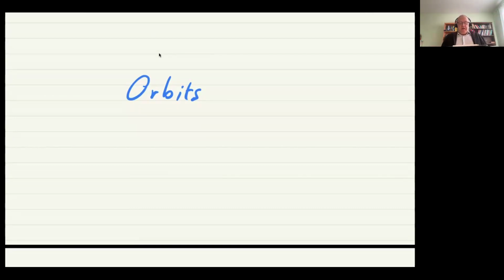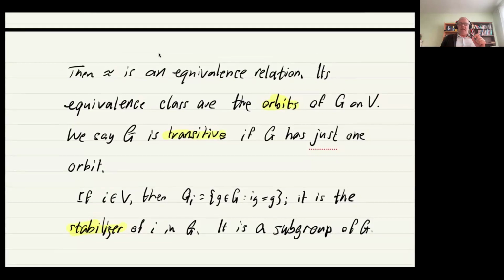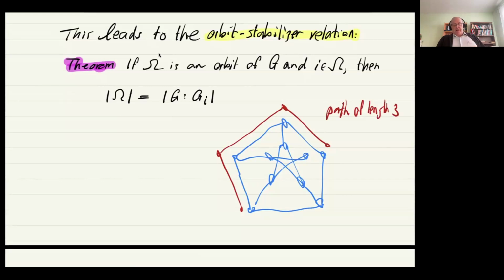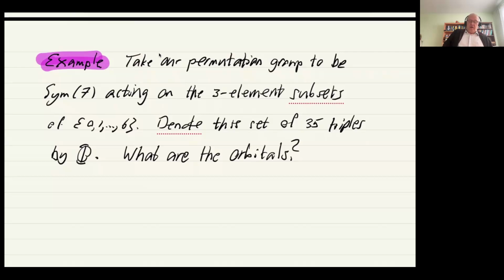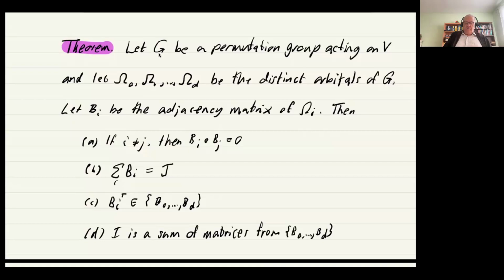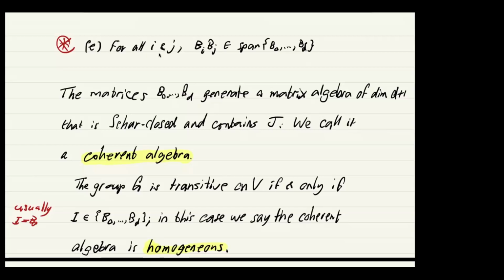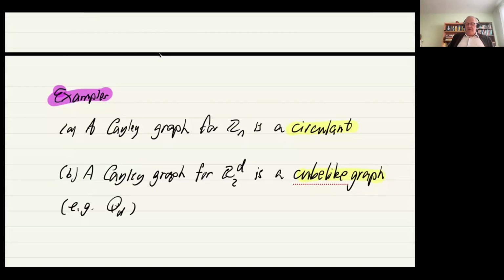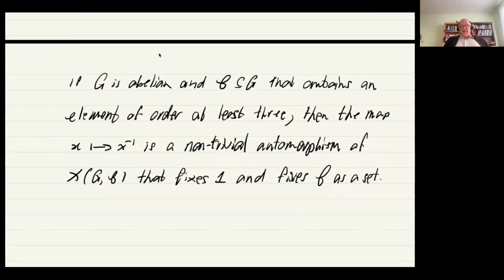Lecture 06 | Algebraic Graph Theory and Quantum Computing